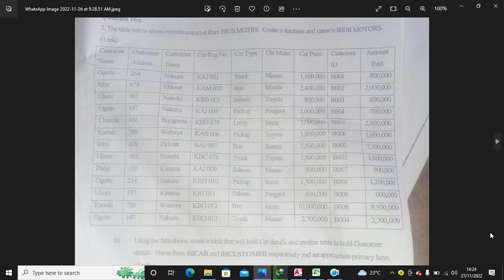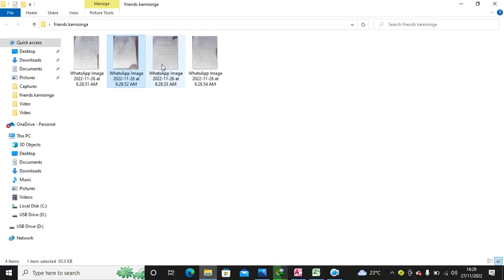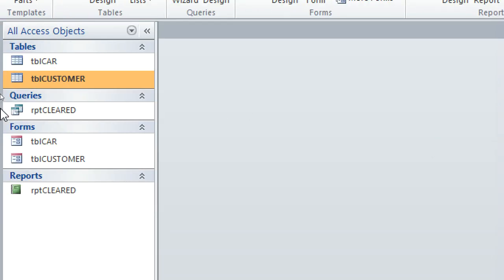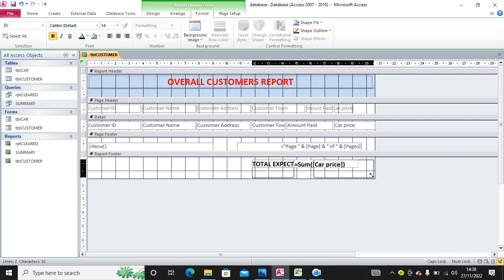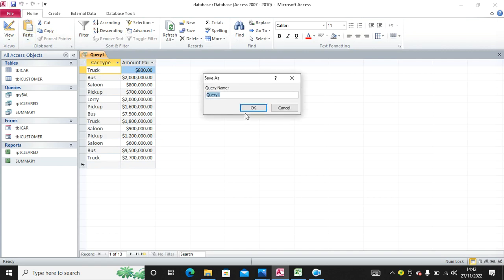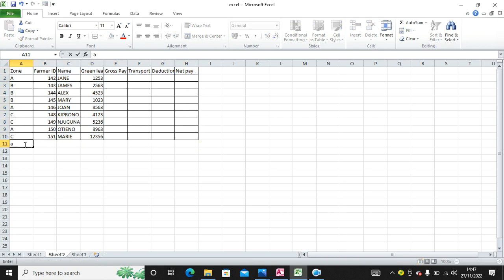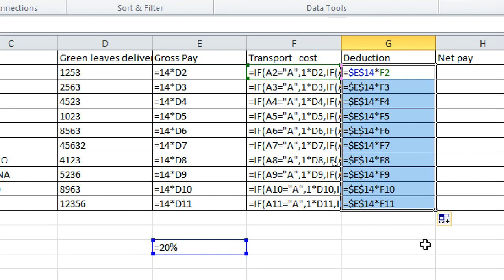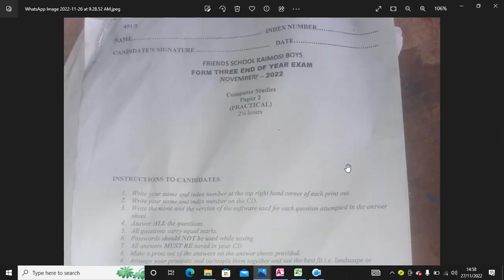Normalization in Database| Create tables from main one table l Microsoft Access